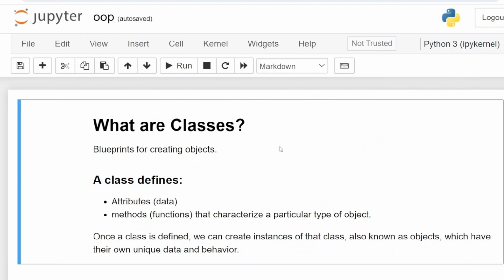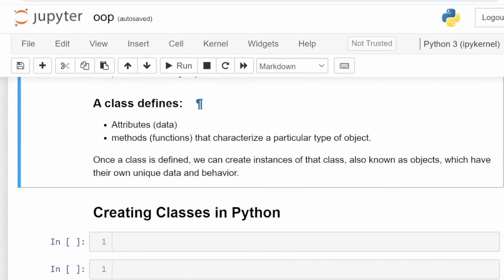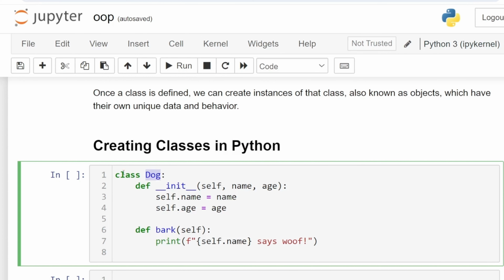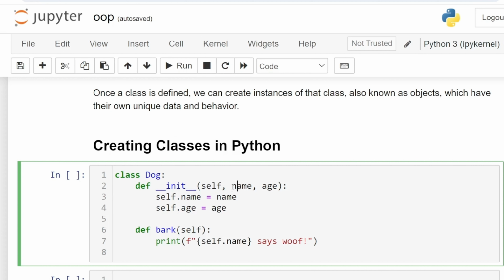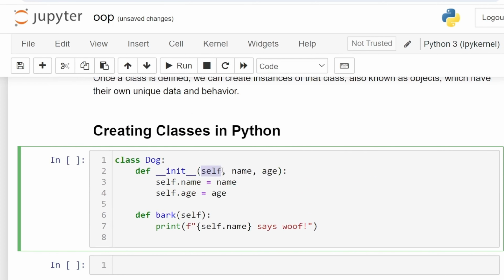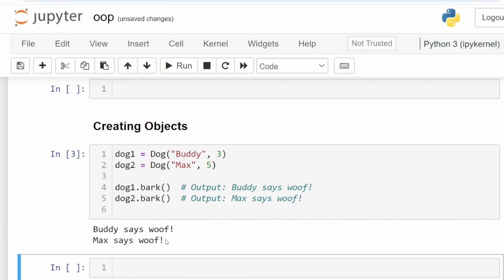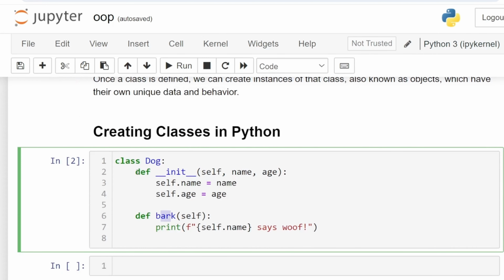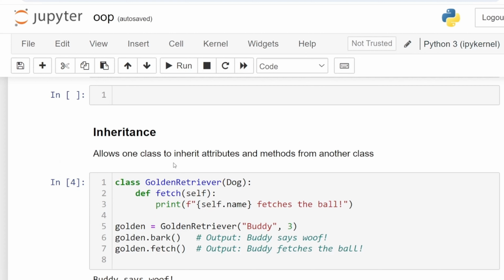Object-Oriented Programming in Python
In this tutorial, we explore the fundamentals of object-oriented programming in Python with classes. Learn how to create your own custom data types, define attributes and methods, and create objects with unique behavior. Discover the power of inheritance and how to organize your code effectively with classes. Elevate your Python programming skills and unlock new possibilities in your projects with object-oriented programming!

AIKnowledgeGuru (@AI-KnowledgeGuru) is a Computer Science - Educational Videos Creator 🎉